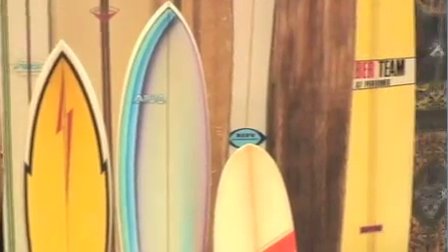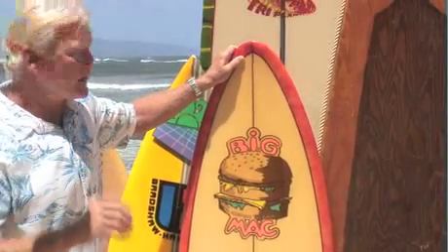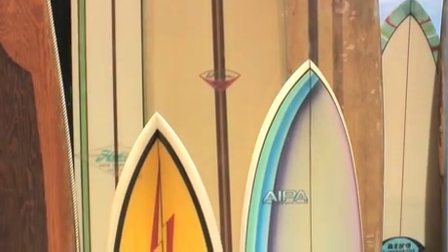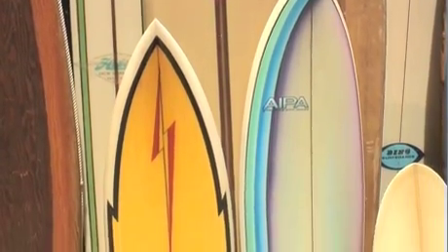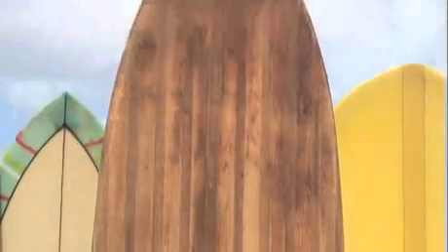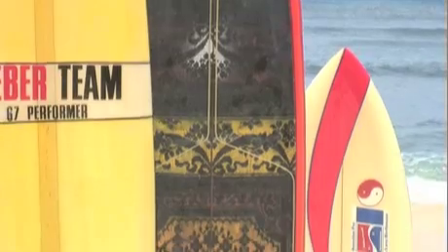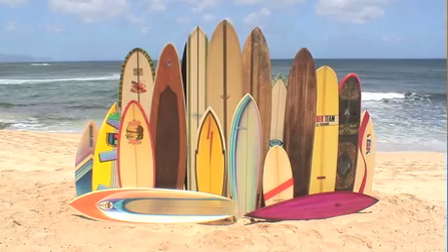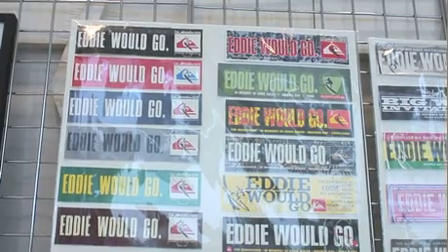Vintage you tube.mp4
Randy Rarick's vintage auction is about to get underway in July. Here is a preview of some of the boards. Randy on the beach on the North Shore of Oahu.